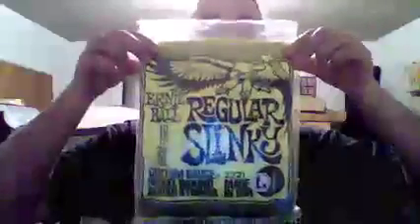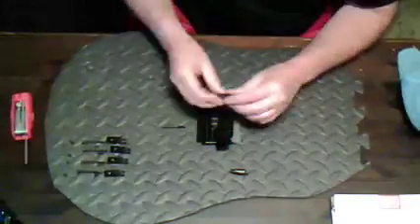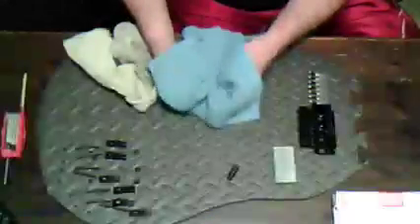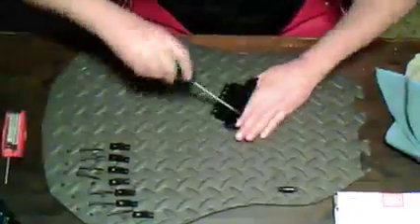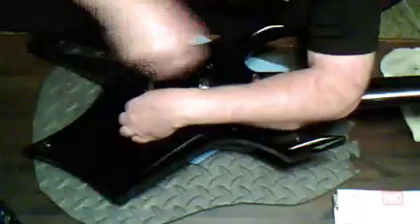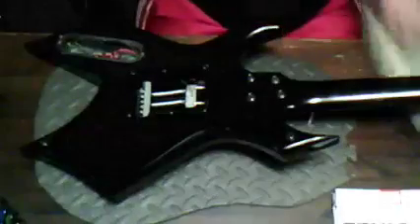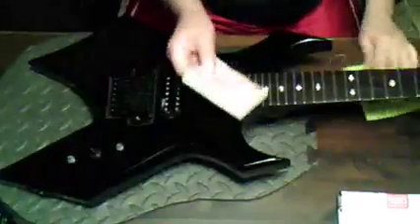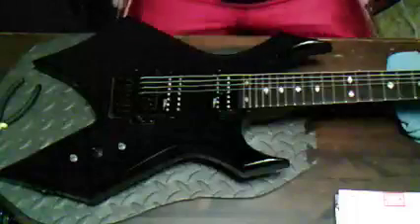Klasic Guitar Workshop, B.C. Rich NJ Series Warlock 7 String. Part 2.